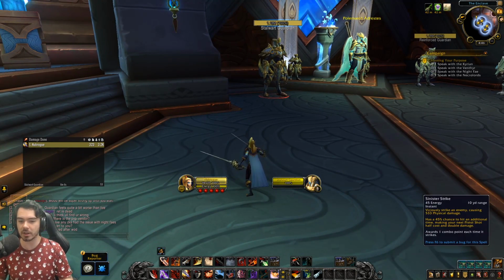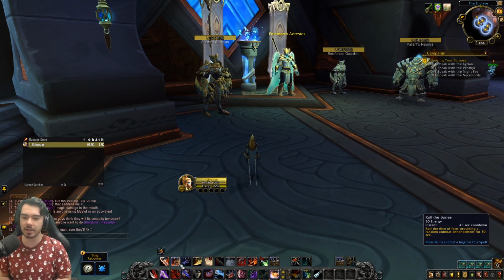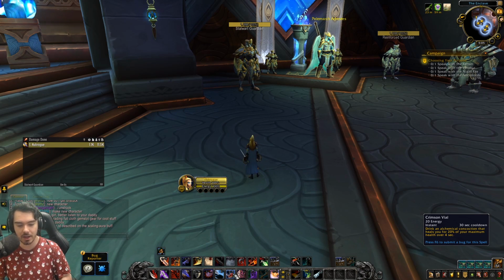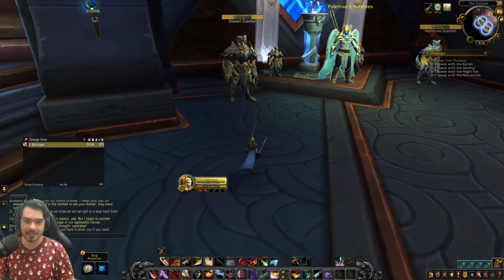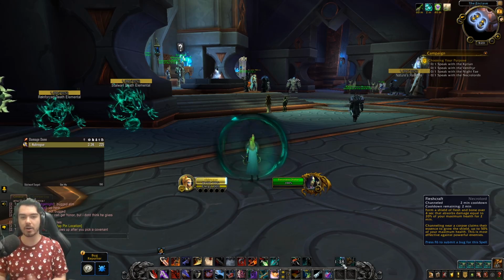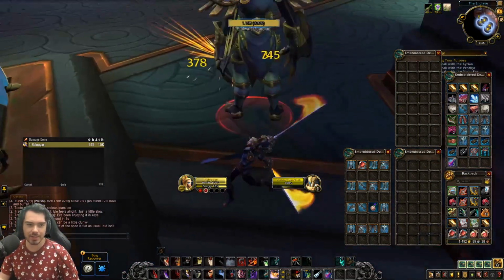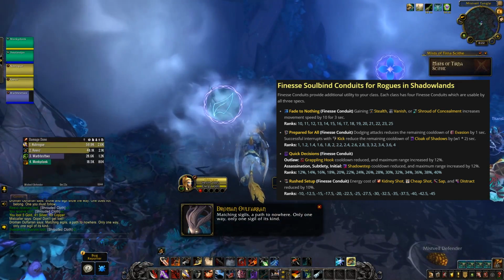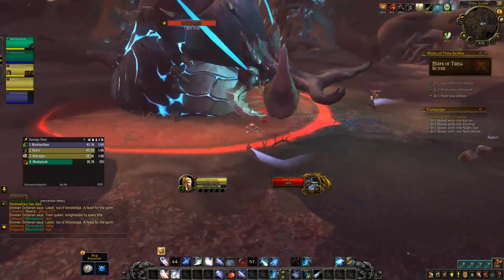Outlaw Rogue on the Shadowlands Beta // World of Warcraft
Overview of the Outlaw Rogue spec and class changes on the Shadowlands beta for World of Warcraft!

0:00 Introduction
0:33 Core gameplay
11:18 New abilities
22:52 New talents
25:46 Covenant abilities
43:21 Legendaries
52:51 Conduits
1:01:50 Spec review